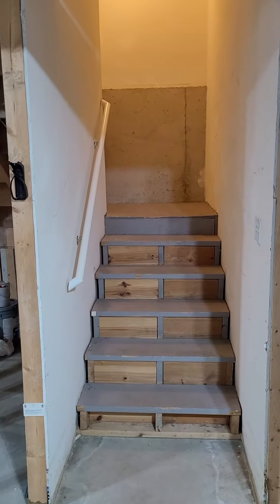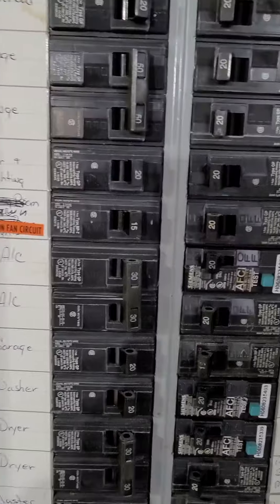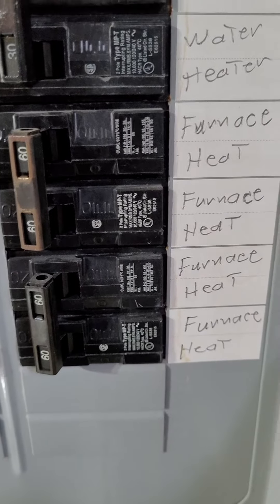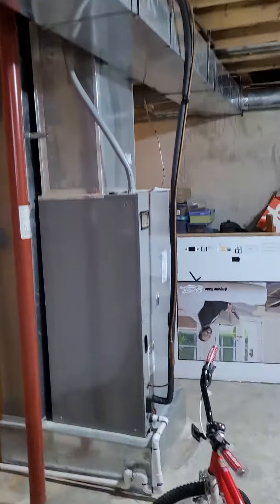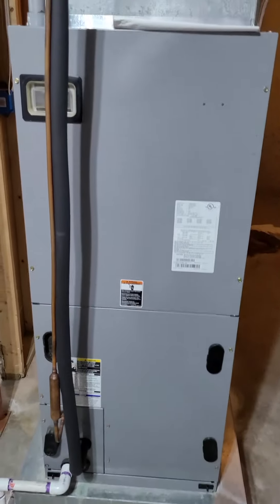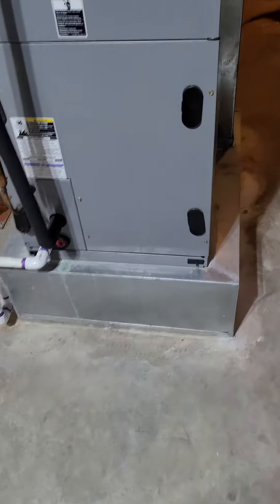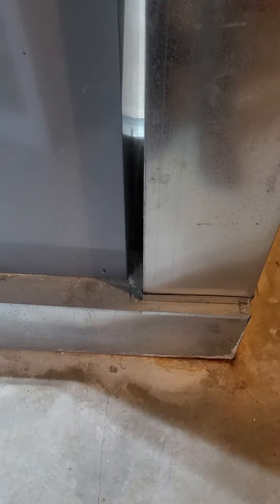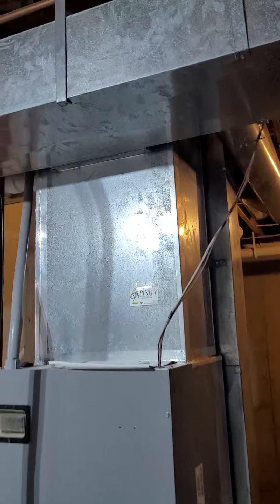bl Rodney inside 2 6.17